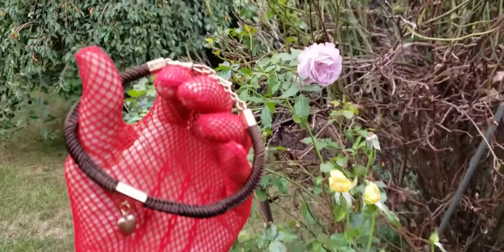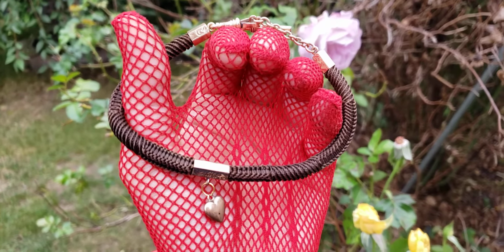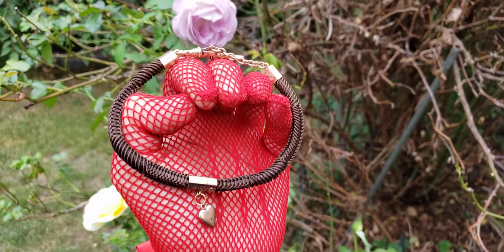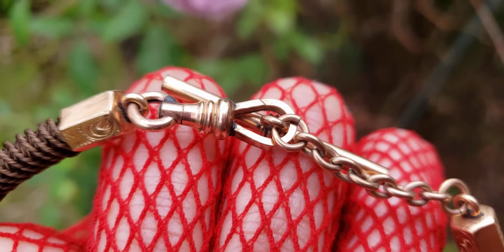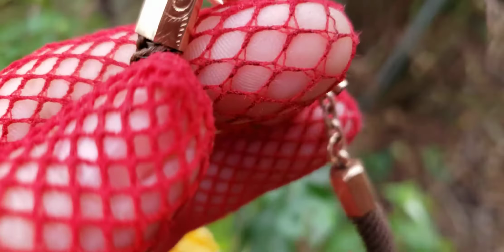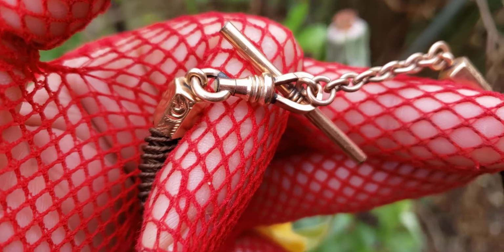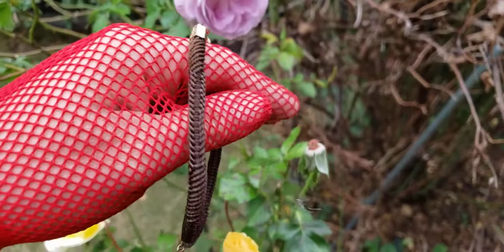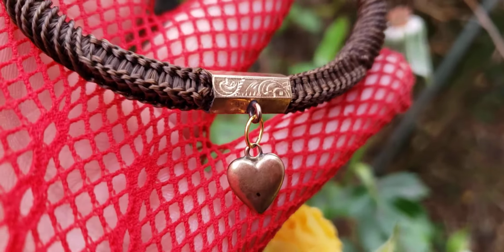Another Antique Victorian Sentimental Hair Jewelry Pocket Watch Chain & Fob Charm Arrived From eBay